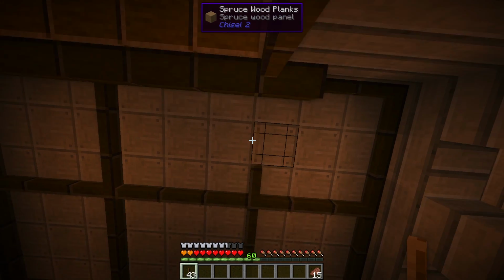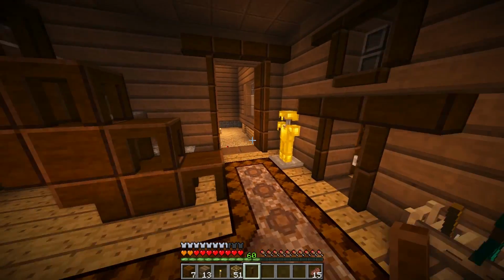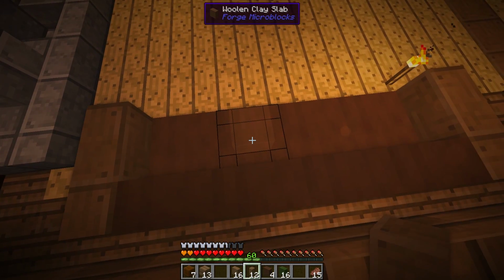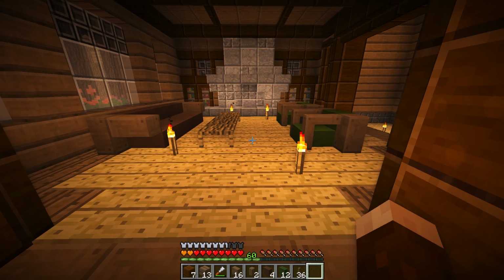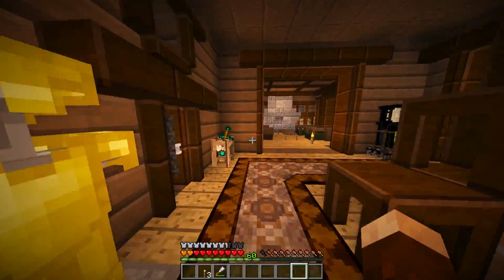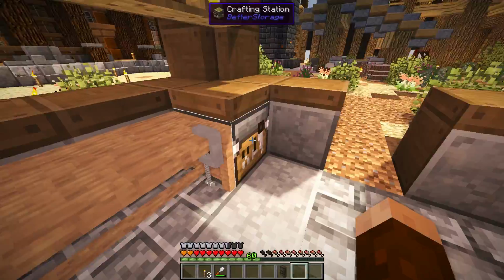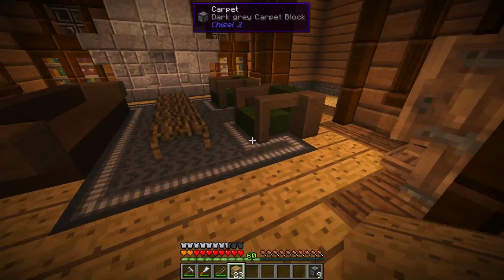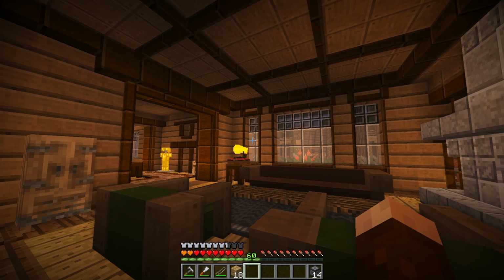Modded Minecraft: Cool Living Room Furniture Designs (StudTech Ep.17)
Well hello there, GoodTimesWithScar here bringing you a new  season of StudTech. This modded Minecraft survival series has awesome new Minecraft mods for building, world aesthetic and adventuring.
In part 17, we return to our modded survival house building project to work on the interior design. I will show you how to make some awesome living room furniture designs. We will make custom modded couch and chairs.  Hope you enjoy the design ideas.

StudTech Reloaded Server Members.